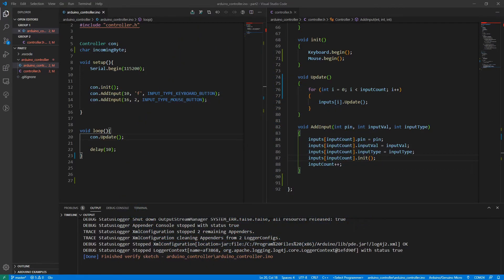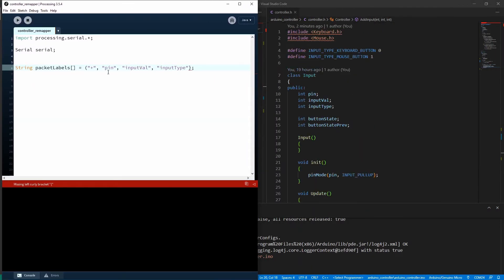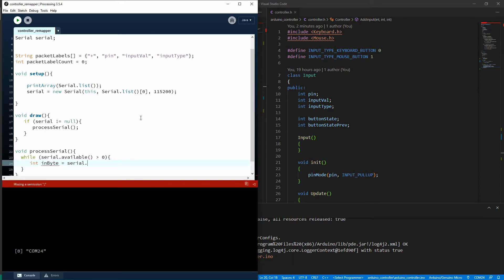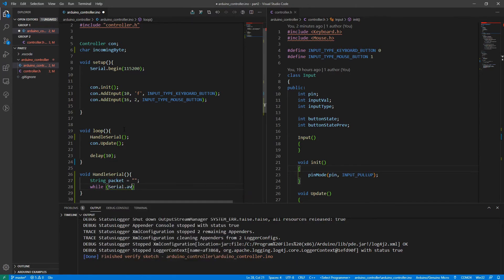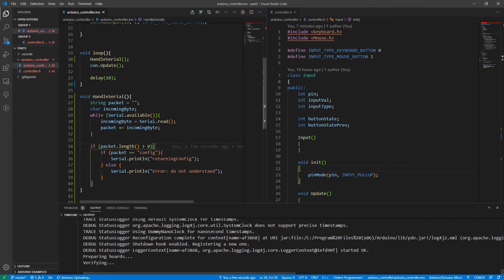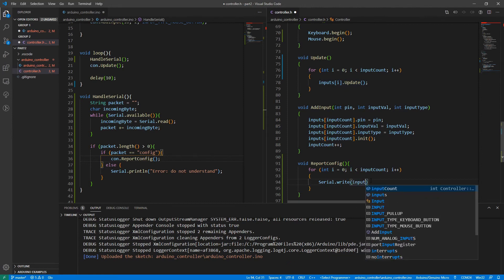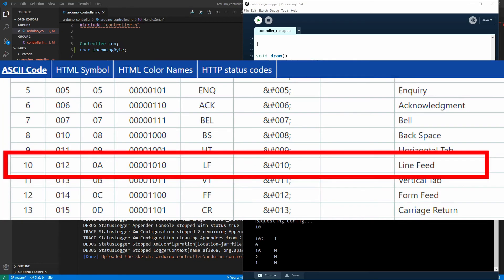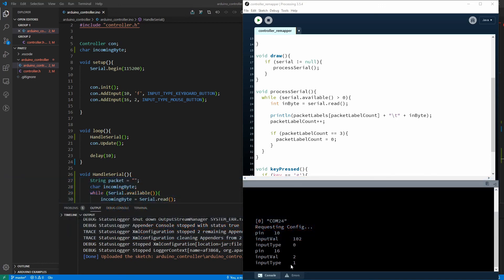Coding a custom game controller with Arduino (Pt 3: Serial Communication with our GUI)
Now that we have the basic controller set up we can start on our remapping/configuration GUI. In this lessons we'll start the GUI in Processing, connect to the controller and receive the current configuration in a serial packet.

You can see the construction of the Minecraft Pickaxe controller I use in this video here.